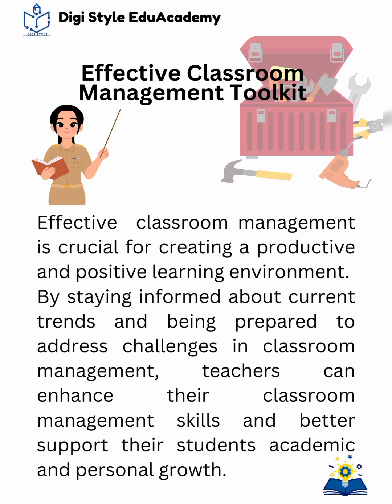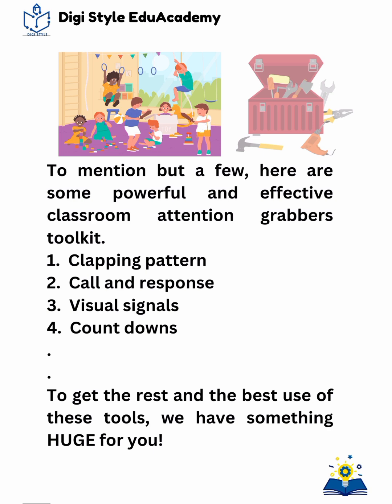Effective Classroom Management Toolkit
Classroom management tools through attention grabbers
@Digi Style EduAcademy